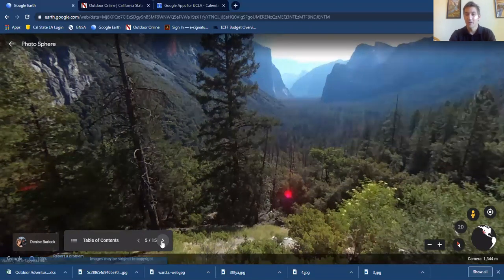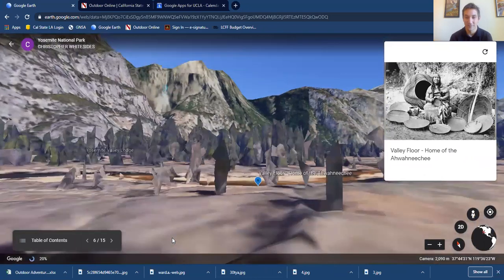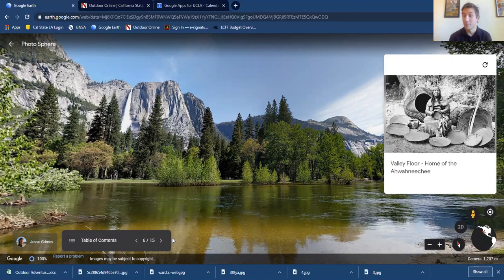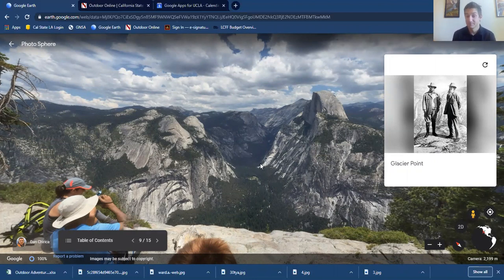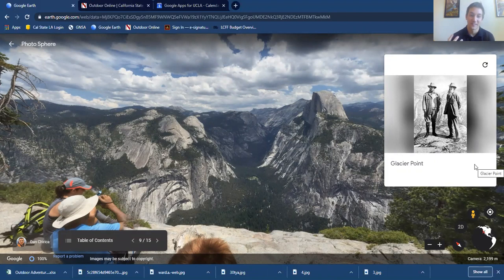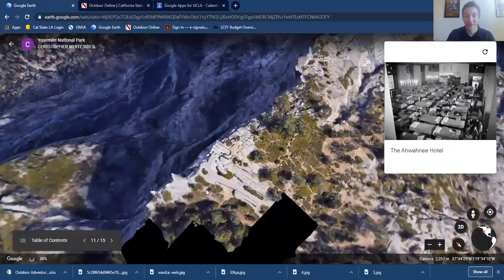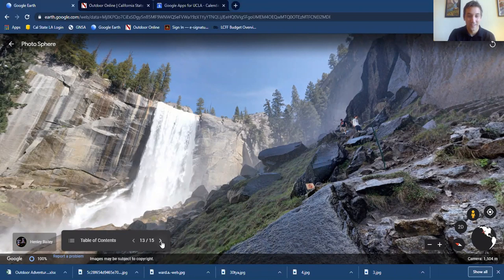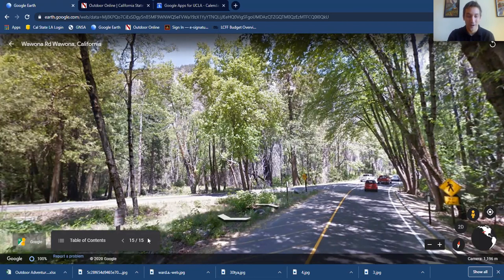Yosemite National Park Virtual Tour 5/4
Join Outdoor Adventures for a 30 minute, guided, virtual tour of some of the most incredible National Parks in the US all from the comfort of your own couch. Your live, virtual tour guide will lead you through 10 of the most scenic spots in each park. At each virtual stop, you can explore on your own with 360-degree viewing, while your guide shares some fun facts about the natural history, human history, plants, animals, geography, geology, with some cheesy jokes thrown in. Drop in to join the tour whenever you want, and stay for as long as you'd like. No hiking shoes required!